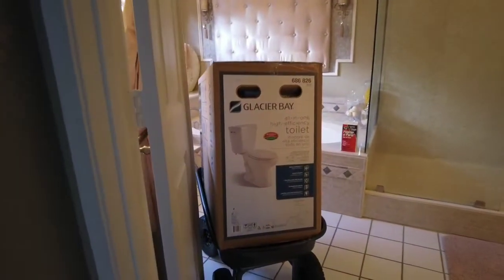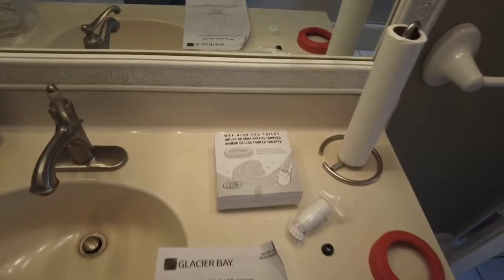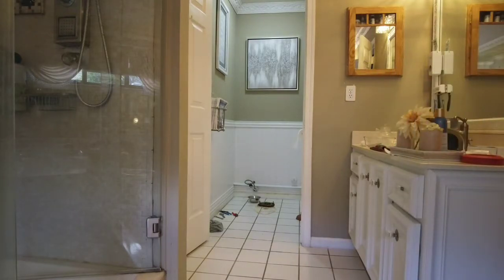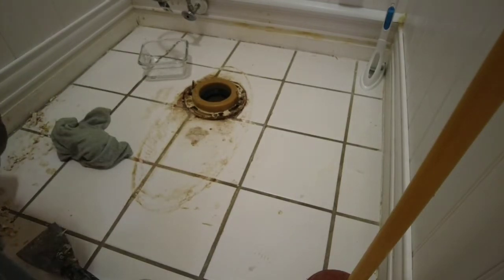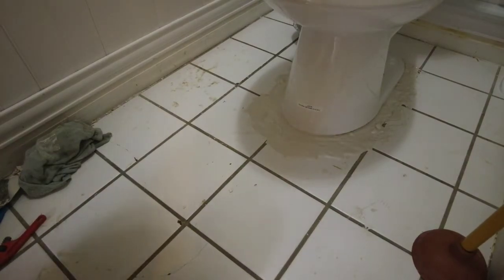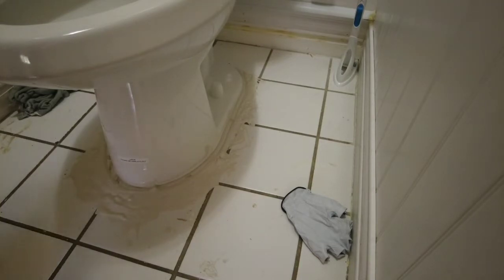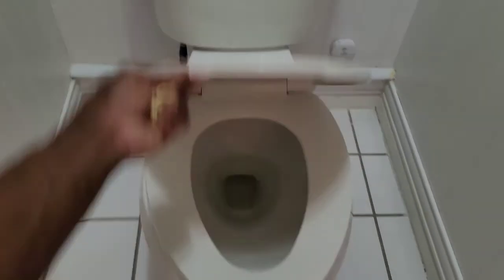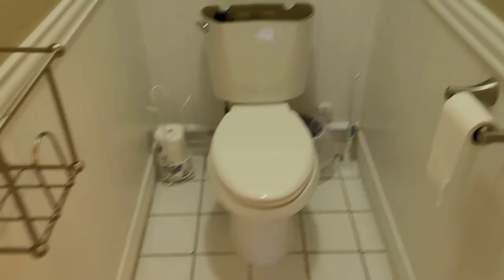Glacier Bay high efficiency tank & bowl, install, adjust.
Glacier Bay High Efficiency Toilet, Full install, adjust and modify. Tank & Bowl removal and replacement.